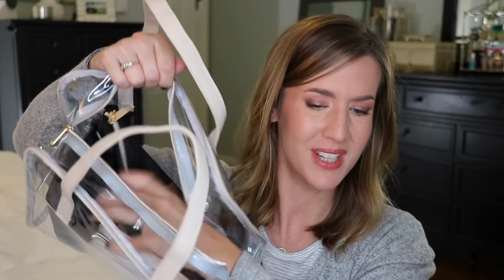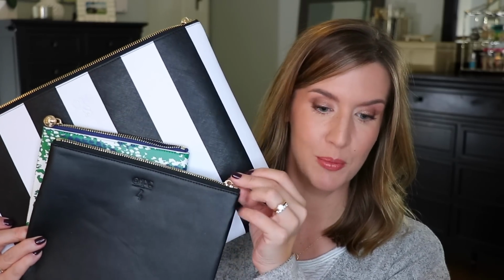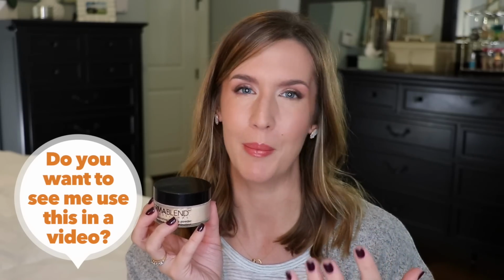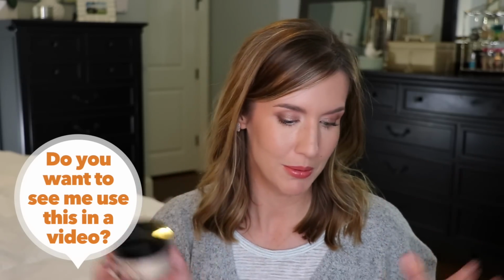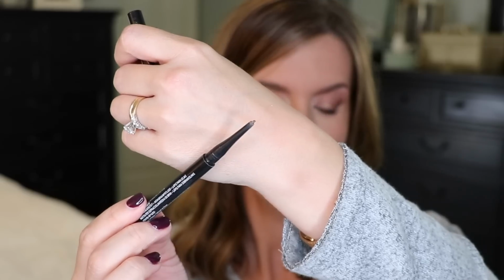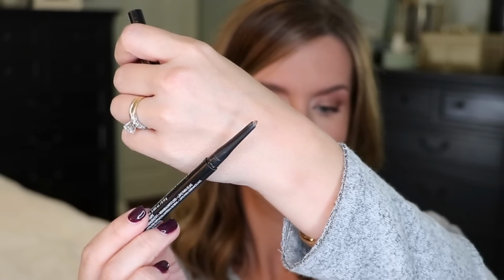October Favorites and Fails 2018 | Monthly Beauty & Lifestyle Favorites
October Favorites and Fails 2018 includes a wide variety of things including my monthly beauty & lifestyle favorites, fails and channel shout outs and more! I hope you enjoy this October Favorites 2018 video! I'm also asking for some viewer input on a few things! Please click the Like button if you enjoyed this video! :)

⭐️My Stephanie Marie Sigma Favorites Brush Set is found here!
Save 20% on these 4 POWERHOUSE BRUSHES that I regularly use and LOVE! (No code needed!)

SAVE 10% ON OTHER SIGMA PURCHASES WITH MY CODE STEPH10

🔹PRODUCTS & CHANNELS🔹
Toiletry Bag

🔹FAVE SITES TO SHOP! 🔹

*BOXYCHARM $21/month = 5 high end, full-sized beauty items

🔹EQUIPMENT🔹
Ring Light w/ tripod
Ring Light DeskTripod

🔹FAQs 🔹
Perfume Shelf: Ballard Designs (discontinued)
Wall color: Benjamin Moore Quiet Moments

over 40 beauty